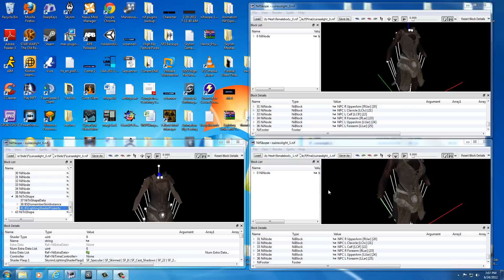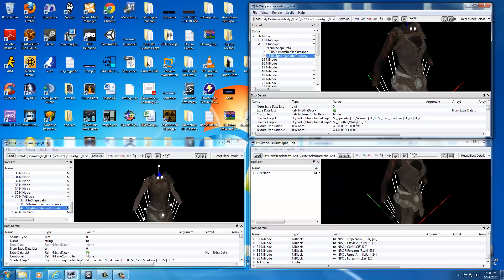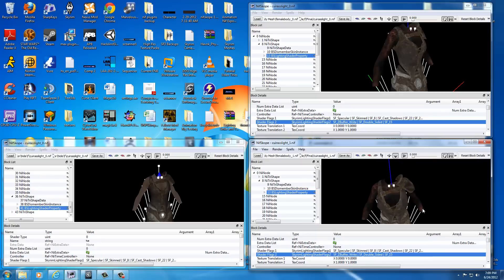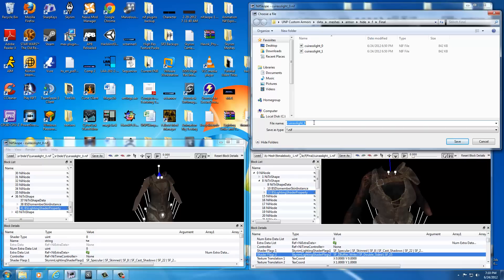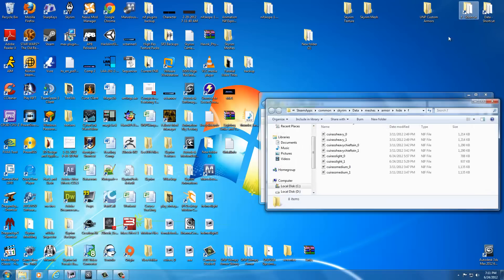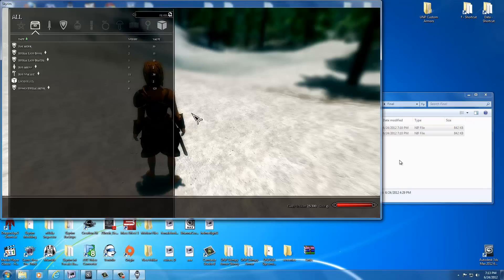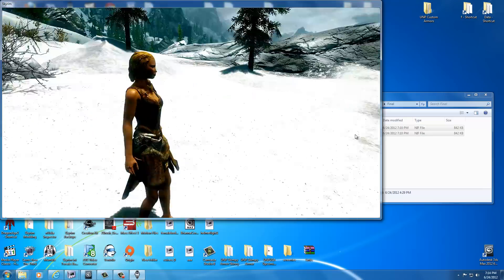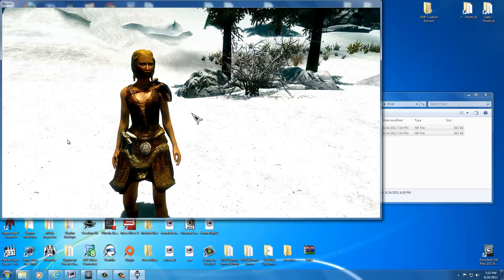16 - CA4S - Final Touch Up and Final Testing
We will be finishing up the texture issue that occurs when exporting from Autodesk 3ds Max 2012 using Niftools. Once we have completed the final touch up we can go ahead and do the final testing. If you have made it to this tutorial you have already learned the basics of developing custom armors for Skyrim. While we have not created a completely custom armor yet we have covered the entire process that will be involved with doing so. Beginning after this video we will be developing brand new models, texturing them, skinning them and placing them into the game. You may even find developing custom armors completely from scratch to be easier to do then working with a previously developed armor.

While we have covered the basics through doing an armor conversion to a custom body type there is a lot more to learn. The idea behind starting with doing an armor conversion was just to cover the overall basics without adding in the complexity of modeling. At this point of the series it is recommended that you convert a few other vanilla armors to a custom body type of your choosing. This practice will help to concrete your knowledge with how the process works. Keep in mind that there will be many times that you will need to run tests, make adjustments and run more tests. Over time and practice you will eventually require less testing as you will become more experienced at knowing how to identify issues prior to testing.

Links to Required Programs for these tutorials:
3ds Max 2012